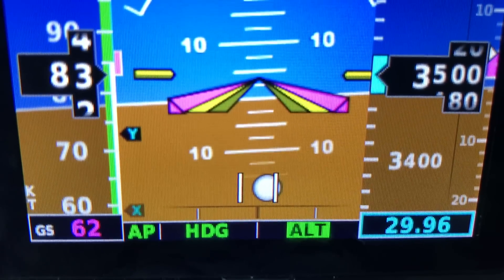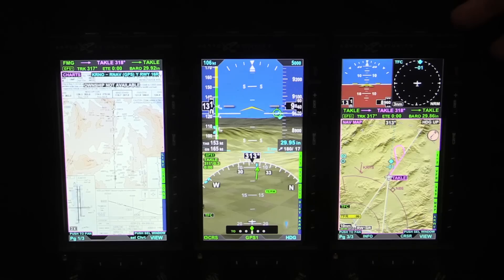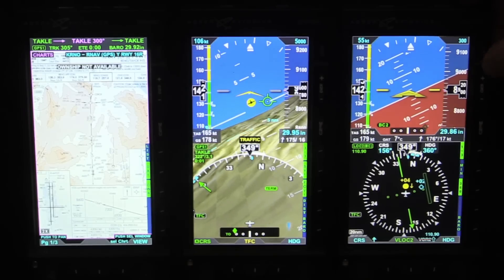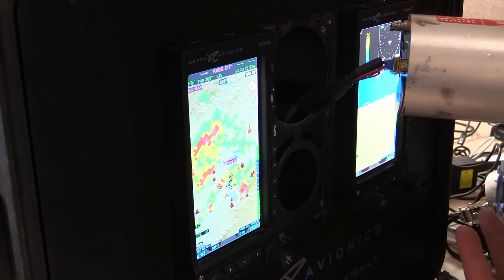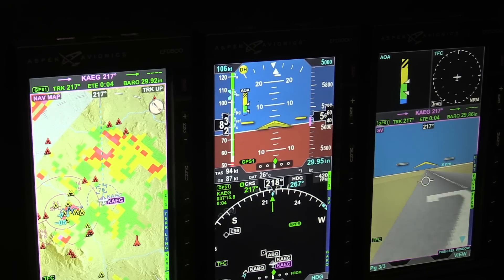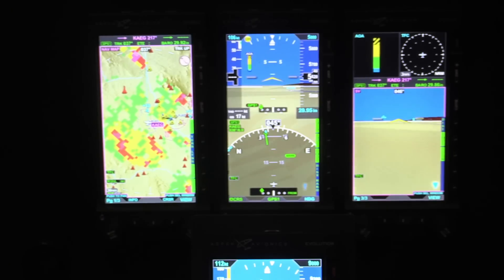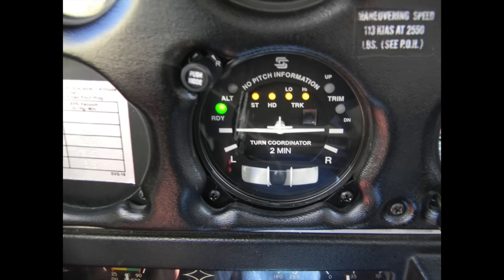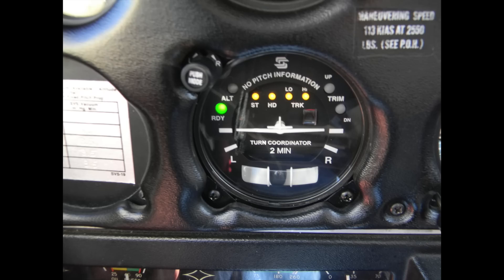Bench Touring Aspen's New EFIS Line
If you’re in the market for a retrofit primary EFIS, you’ll can expect entry-level, fly-away pricing for full-featured glass around $8000, and flagship systems well north of $35,000. That’s a big spread and Aspen Avionics hits both ends, and a few price points in between.

To help sort out the tricky buying decision, Aviation Consumer magazine Editor Larry Anglisano put Aspen’s latest display line on the evaluation bench for a side-by-side product tour with Aspen Avionics’ Mike Studley.